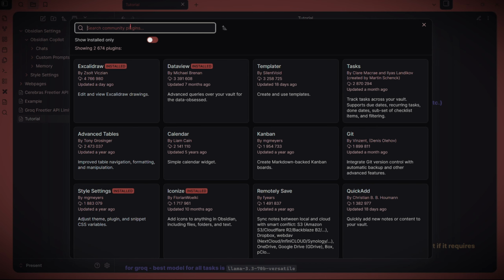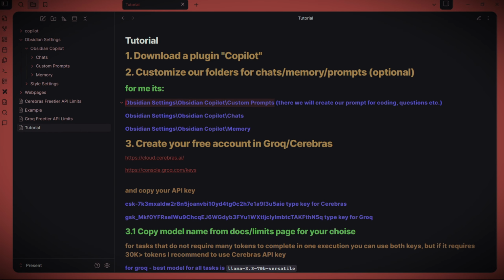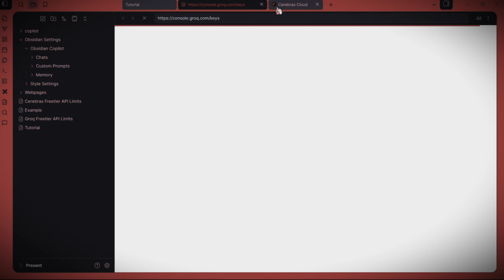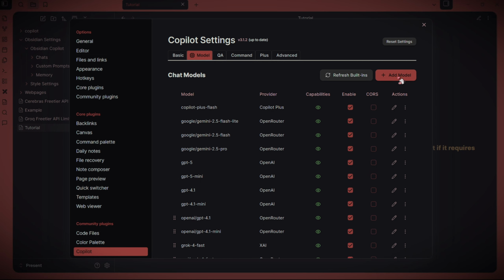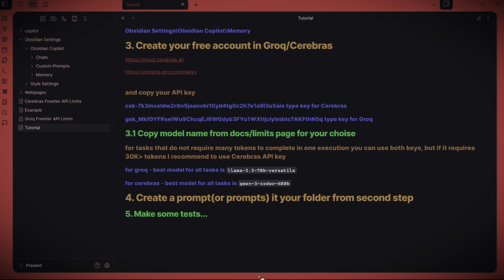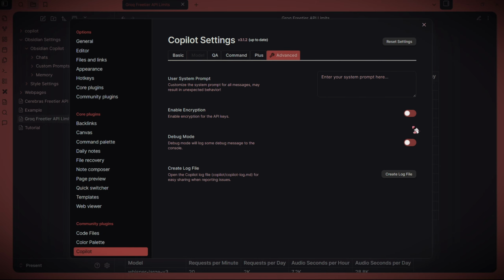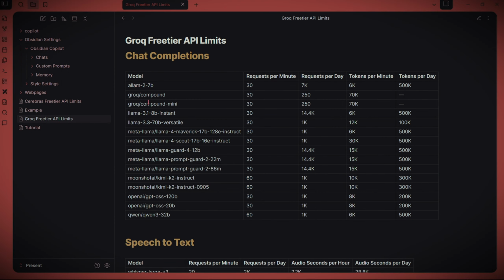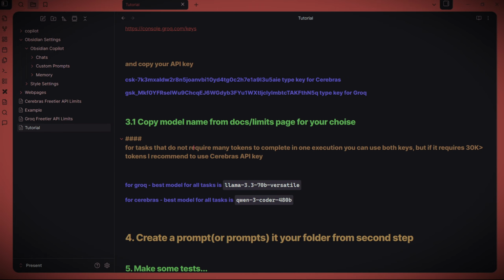The Obsidian Copilot Plugin: Truly Automate Your Knowledge Vault (Save Time)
Music from video🎧:

1. Ghostrifter Official - Distant

2. Vorsa - If Only You Knew

3. Nyoko - Flowing Into The Darkness

Base API URL's🔗:

2. Cerebras AI - api.cerebras.ai/v1/